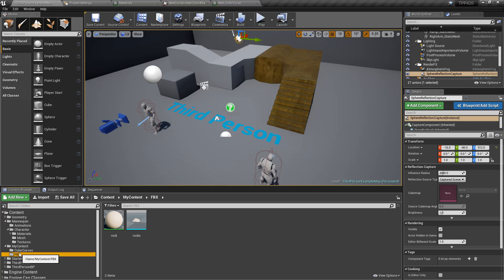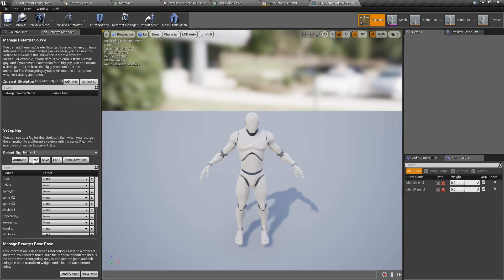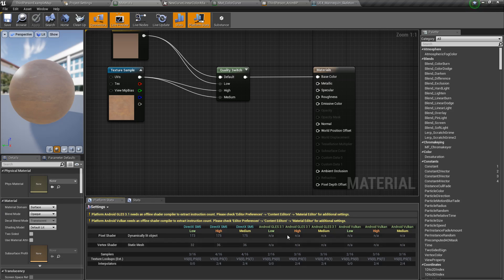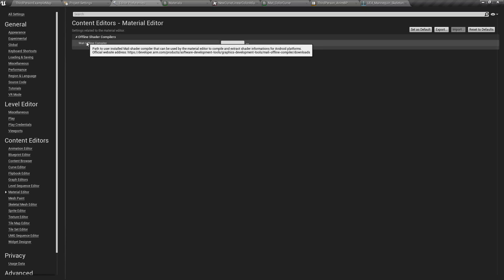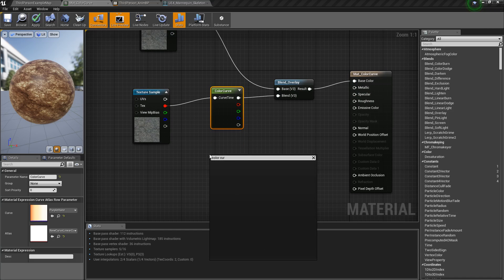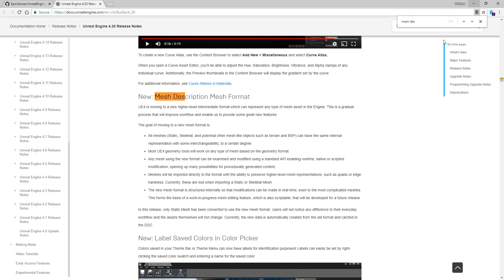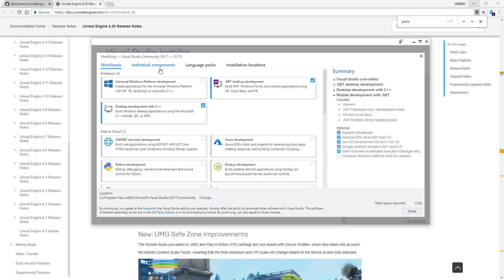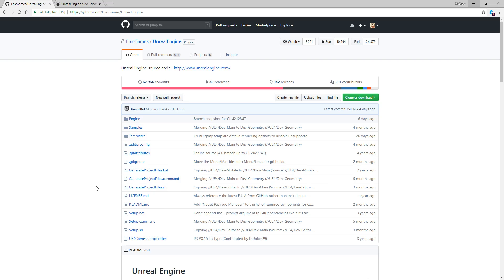Unreal Engine 4.20 - Smaller Changes & Features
Unreal Engine 4.20 has quite a few large changes but it also hides a few smaller ones.  We try and cover a few of the more notable smaller changes or features such as; FBX Metadata, Animation Retarget Saving, Platform Material Stats, Material Curve Atlas, new Mesh Description Format, GC Improvements, Full VS 2017 support, and Dev Branches on Github